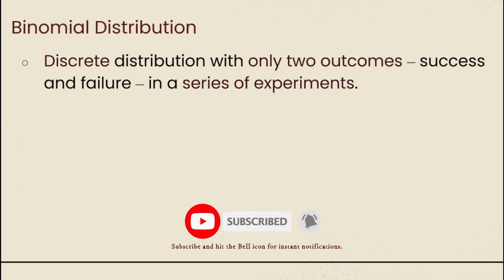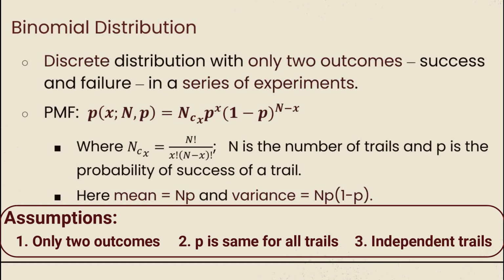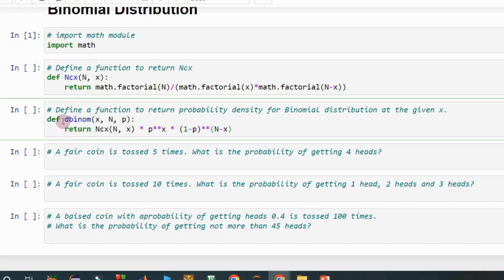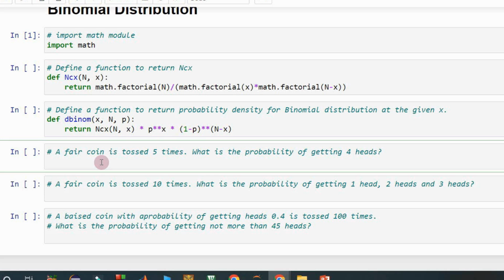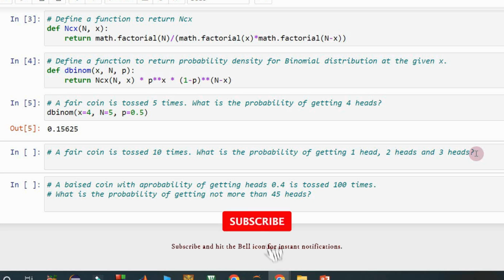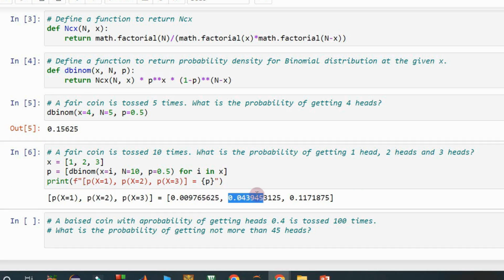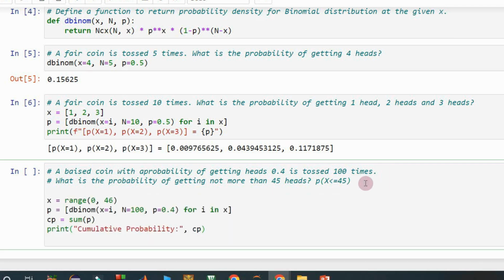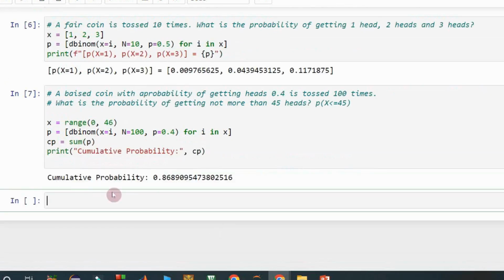Binomial Distribution using Python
This video presents the implementation of Binomial distribution function with python language.

0:00 Intro
0:15 Binomial Distribution
0:35 PMF
1:15 Assumptions
1:55 Python Code
3:40 Examples